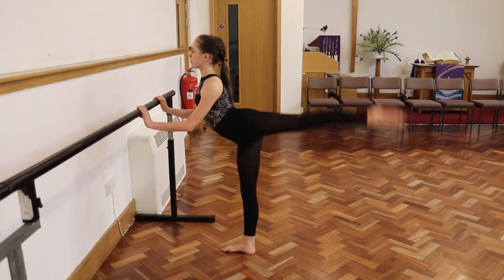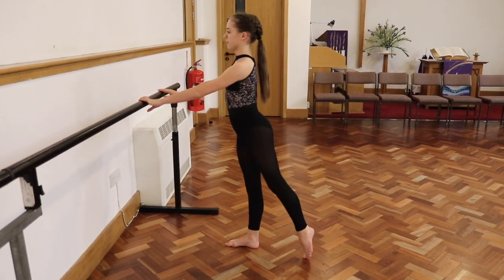Quick Tips - Leaps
Performing Arts Academy Wales - Quick Tips - Leaps

Featuring - Izzy Davies - PAAW Student

Here are some quick tips on how to improve your leaps, focusing on the back leg.
Let us know any other videos you'd like us to do.

Facebook: Performing Arts Academy Wales